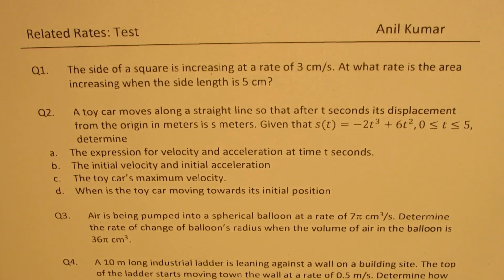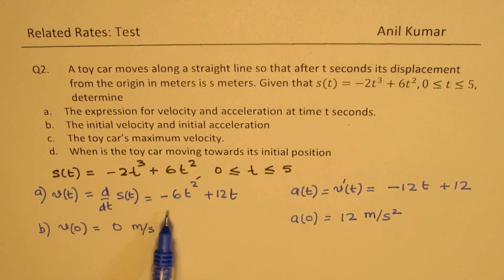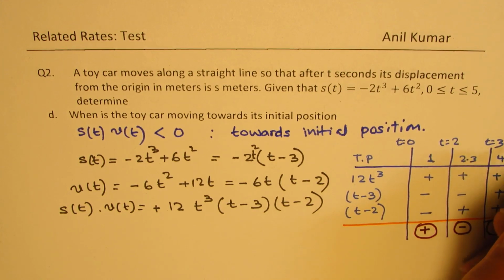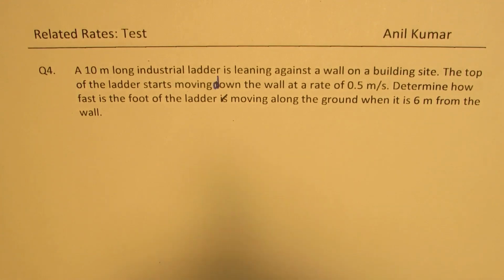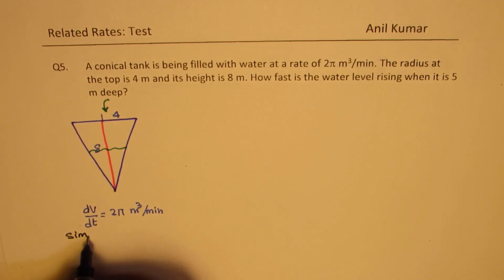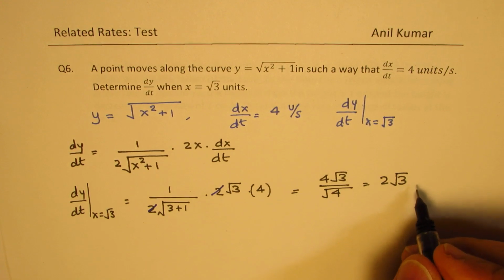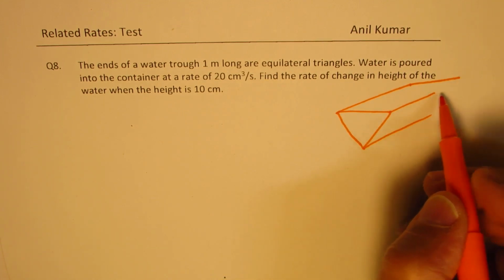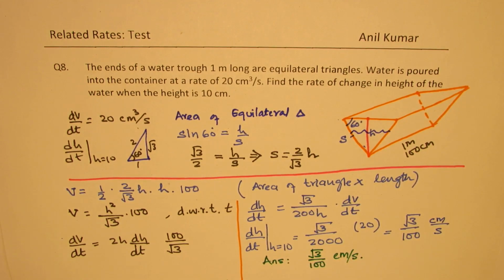Rate of Change Complete Test MCV4U IB Math